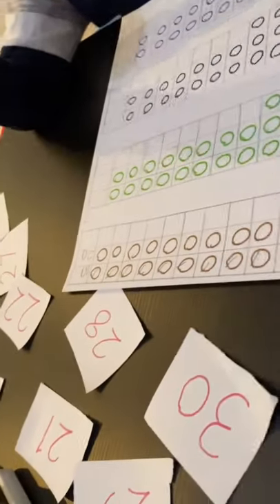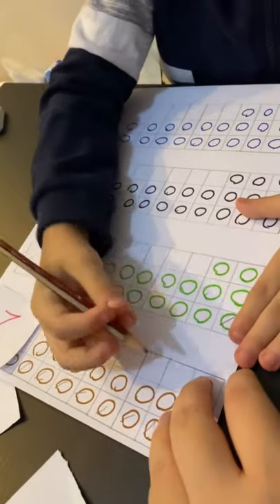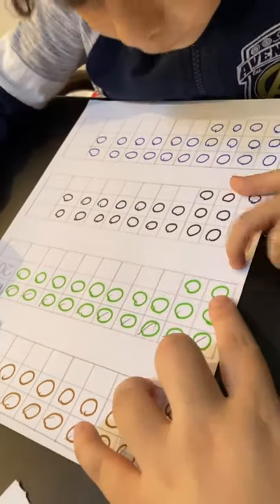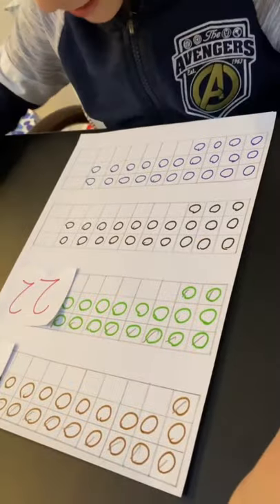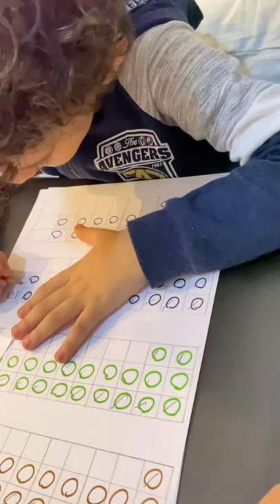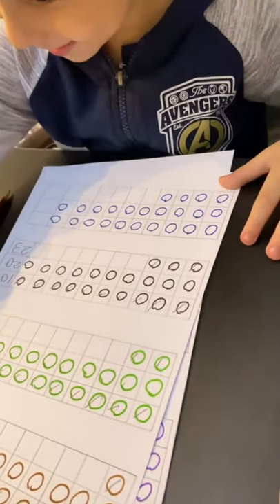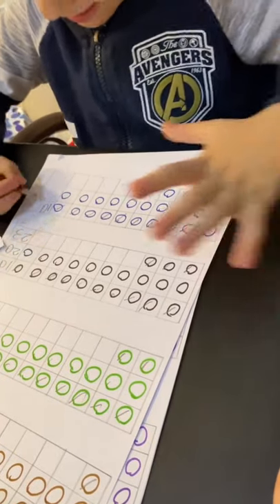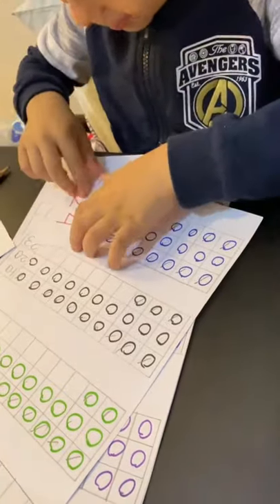Reema_International_School 💐Counting over 20 💐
Well done Abdullah 👏👏👏✊
💐Counting over 20 💐
💖KG3D 💖
T.Israa 😍